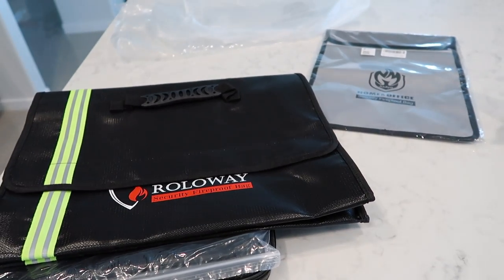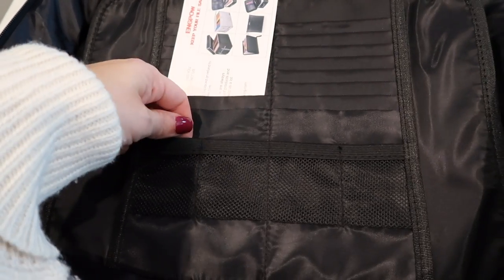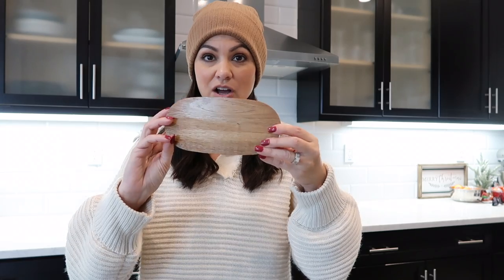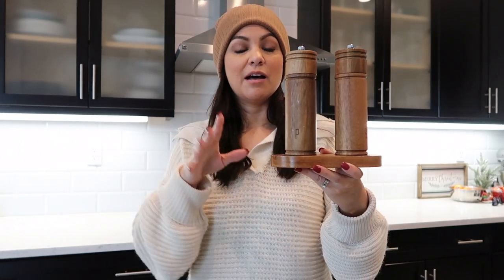NEW! Amazon Christmas Gift Ideas 2022 | Kimberly Halle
Hey guys welcomes back to Kimberly Halle and in todays video I am sharing with you some Christmas Gifts that you can grab on Amazon.  These gifts are things I didn't find till recent or just love and need to share.

Amazon Items:
Fire Safe Bags:
Fire Spray Tray
Cocktail Picks
Pie Mat
Salt & Pepper Tray
CastIron Pot
Long Curling Iron
Patio Light Hooks

I am a mother of a teenage son named Danny and a teen daughter named Nevaeh.  We have moved all over but grew up in the Palm Springs area of California.  We currently just moved back to California from Tucson Arizona.  After years here on YouTube and my content changing over the years, one thing has stayed the same...cooking and grocery hauls.  I am finally doing content that I love which is grocery hauls, cooking, fun tablescapes and food boards.

***  This video and channel is for mothers and women.  My content is not made for children.

Popular Amazon Items:
Giant Outdoor Connect 4
Rice Steamer
Hand Vac
Dog Bed
Dish Drying Rack
Over The Sink Strainer
Egg Cooker

Links are Affiant Links